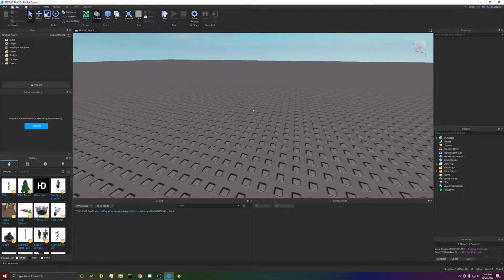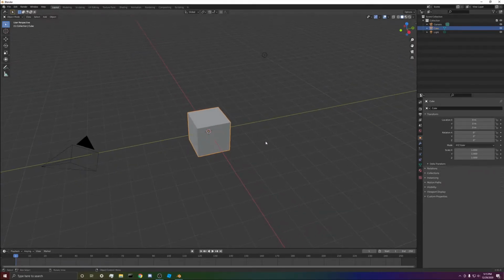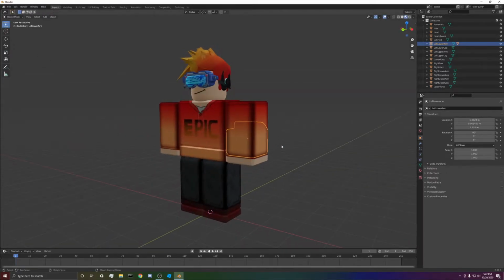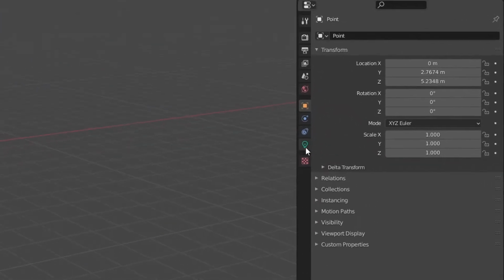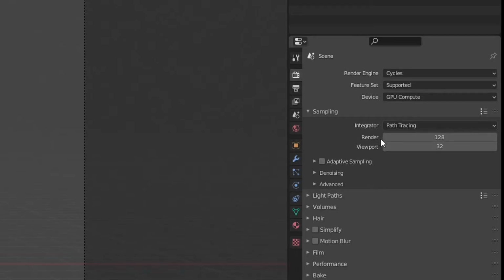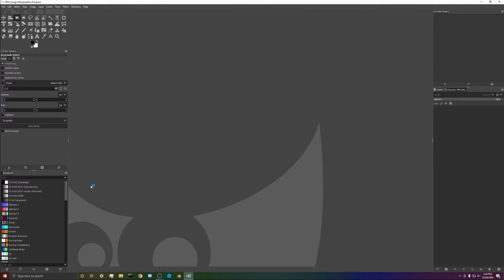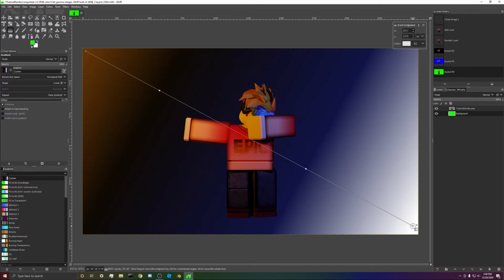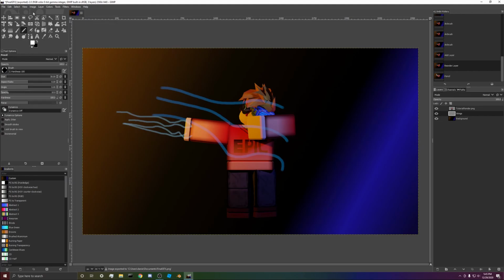Roblox GFX Tutorial (COMPLETE GUIDE)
Hello - in this video, I explained in depth all the steps of how to make a GFX for Roblox using Blender. Hopefully this worked for you.

VIDEO CONTENTS:
0:00 - Insert and Save Character
3:58 - Setup Character in Blender
12:35 - Posing the Character
14:50 - Setup Lighting & Camera
19:00 - Setup Render Settings
22:59 - Rendering
24:15 - Image Editing
35:55 - Outro